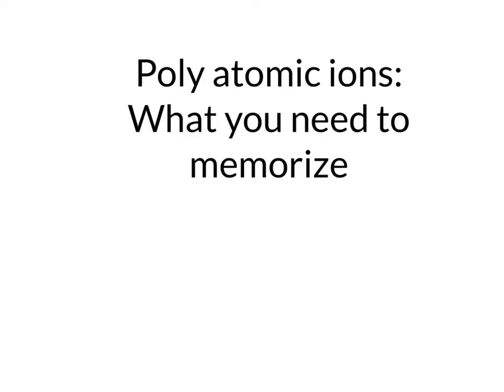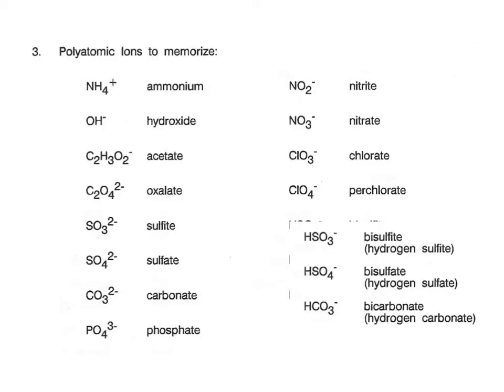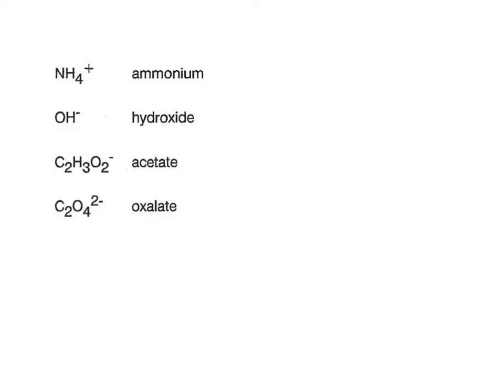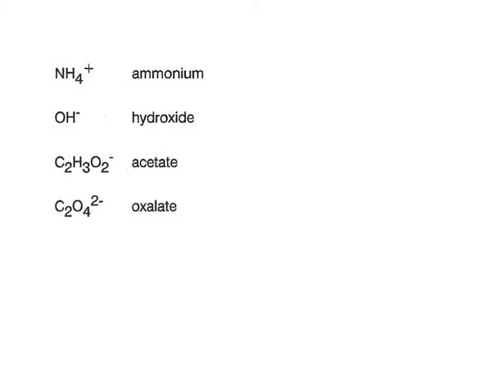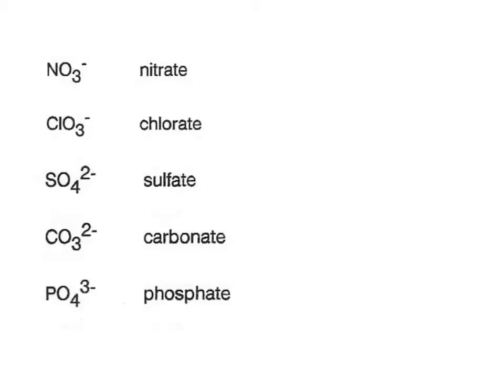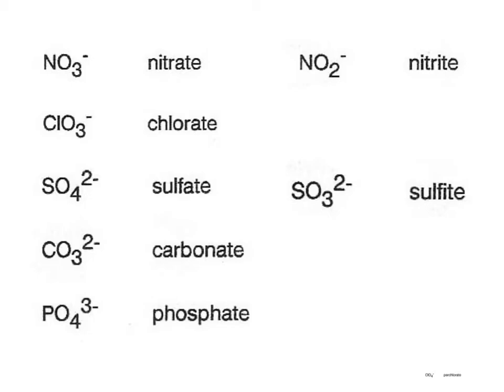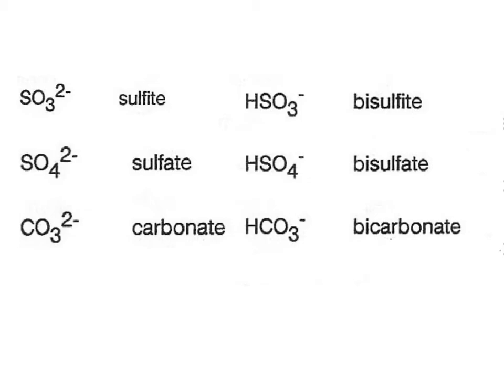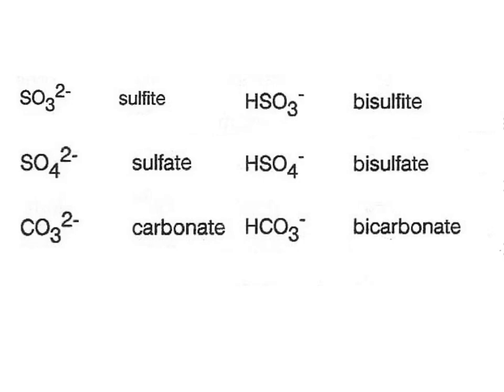100U2p016 polyatomic ions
The poly atomic ions you must memorize for this class.